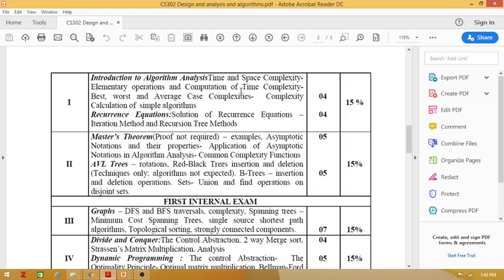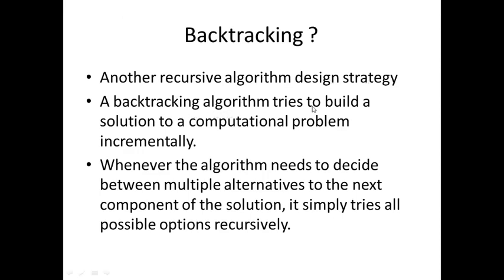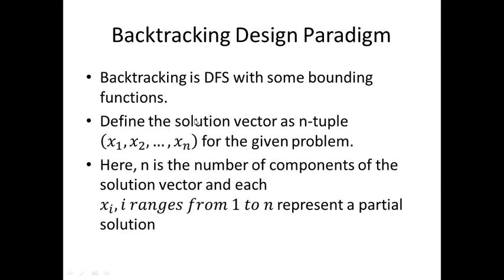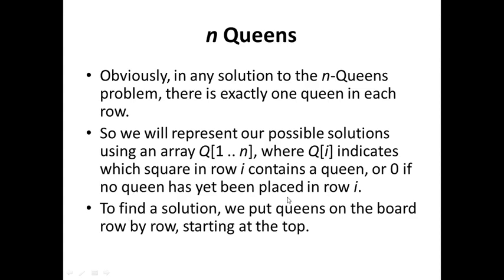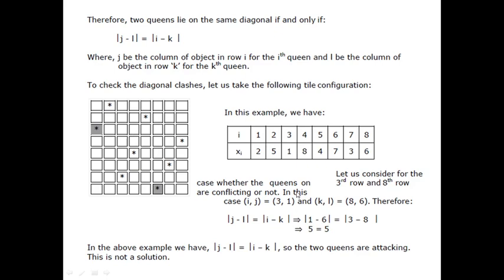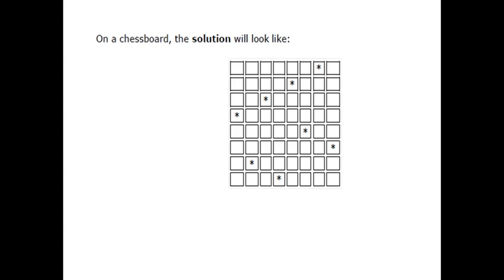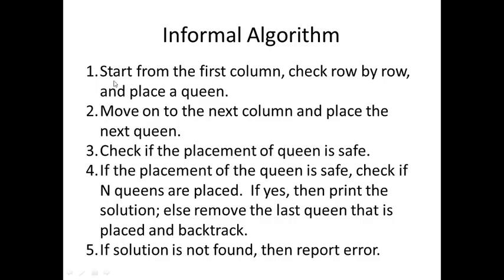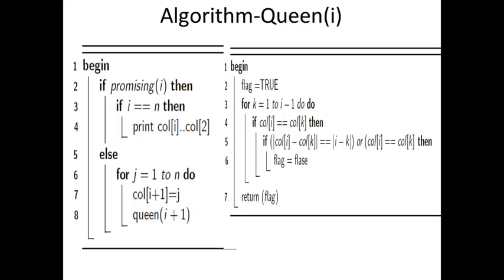BackTracking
Introduction to the concept of backtracking design strategy and n queens problem